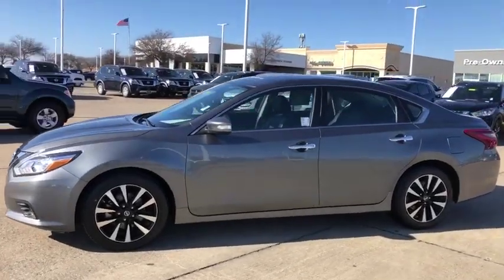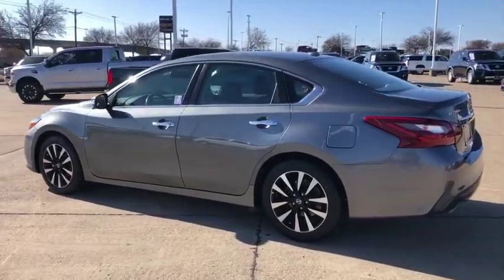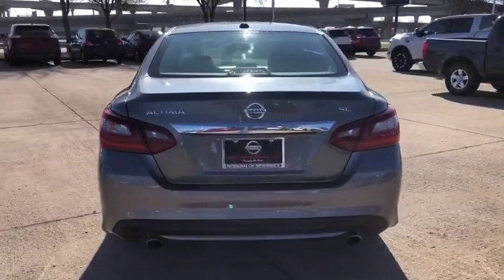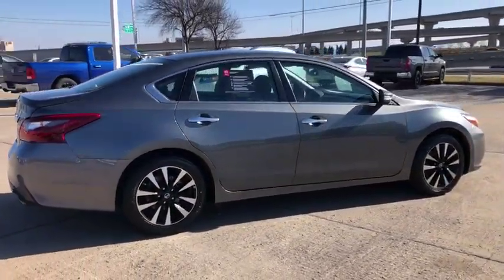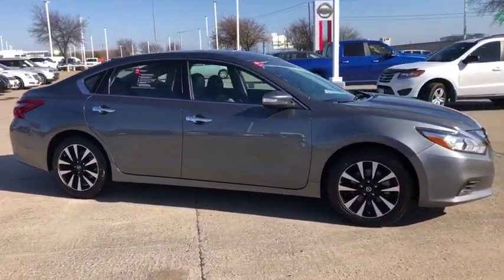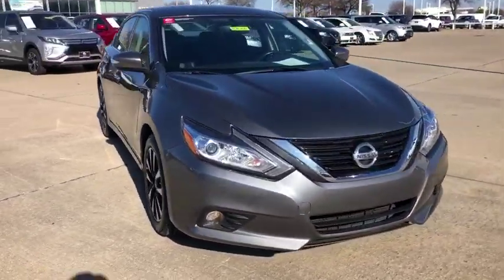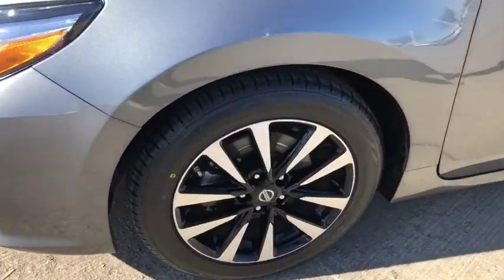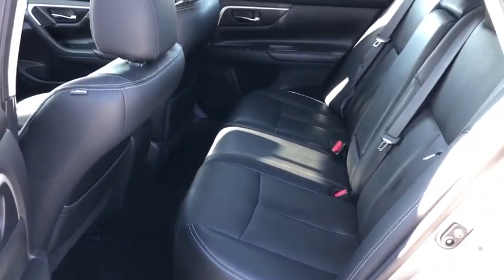2018 Nissan Altima Mckinney, Frisco, Plano, Dallas, Fort Worth, TX JC191381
Gun Metallic Used 2018 Nissan Altima available in McKinney, Texas at Nissan of McKinney. Servicing the Frisco, Plano, Dallas, Fort Worth, TX area.
2018 Nissan Altima 2.5 SL - Stock#: JC191381 - VIN#: 1N4AL3AP5JC191381